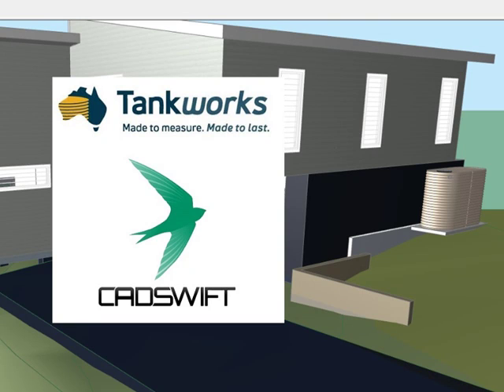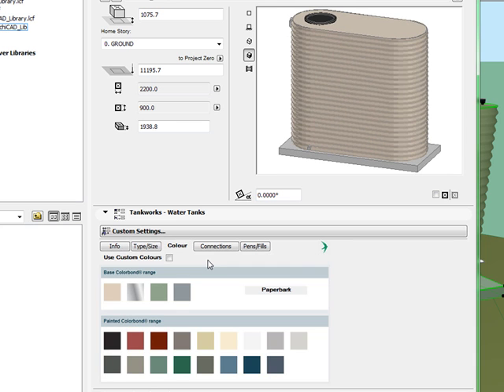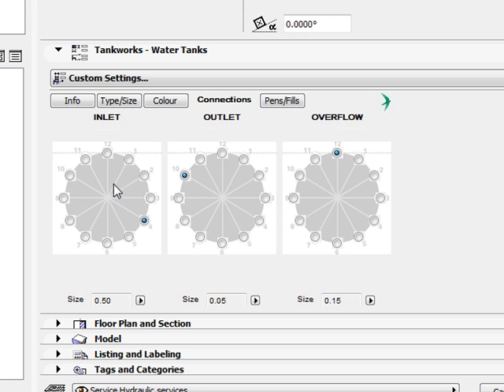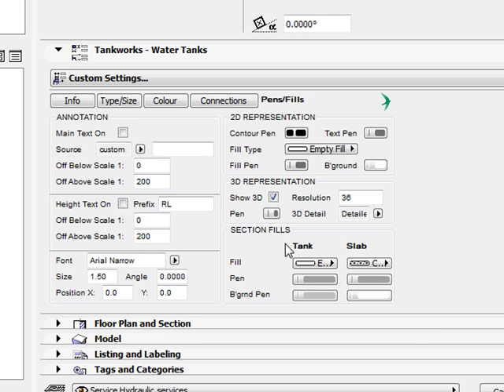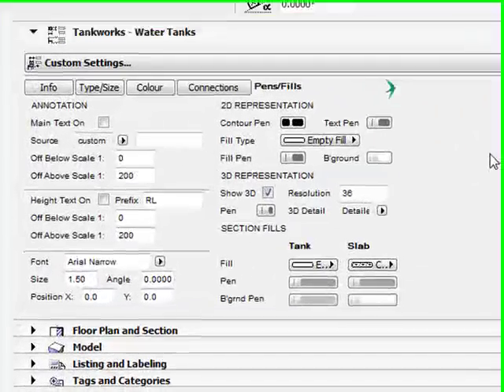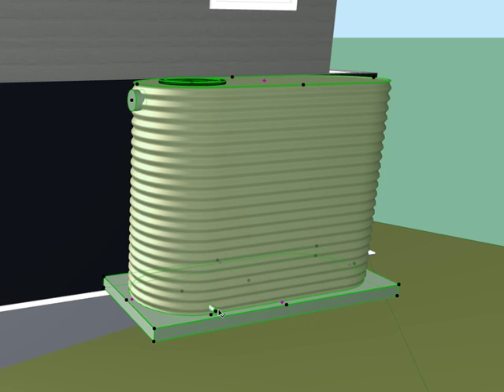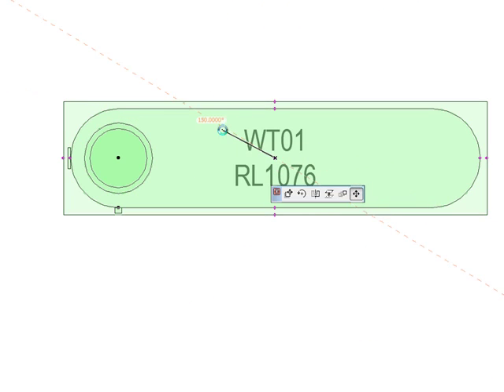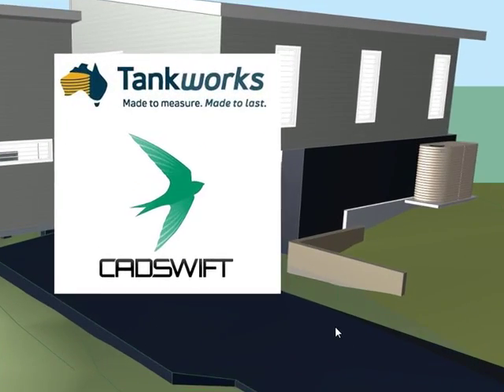Tankworks BIM files - a quick how-to guide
Tankworks have created BIM CAD files that you can use on your building projects.  Simply drop the file into your next project, adjust the parameters, and then create a spec sheet.  We have BIM files for ArchiCAD and Revit software.